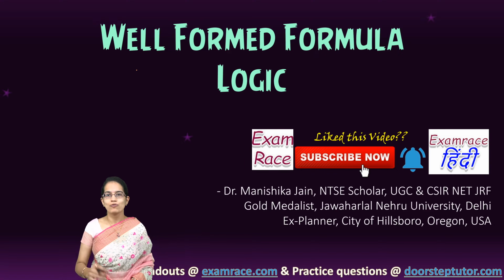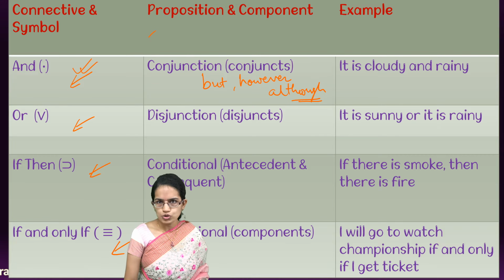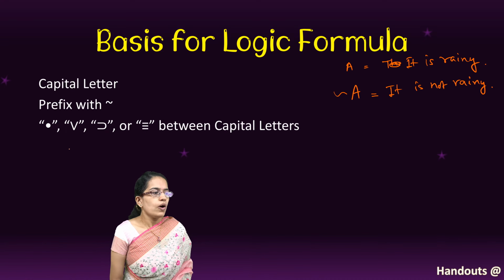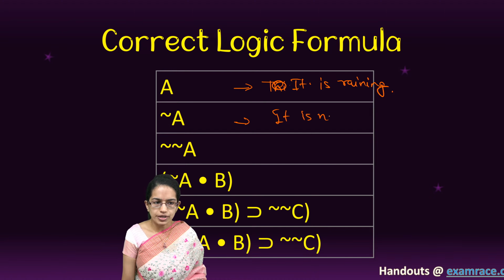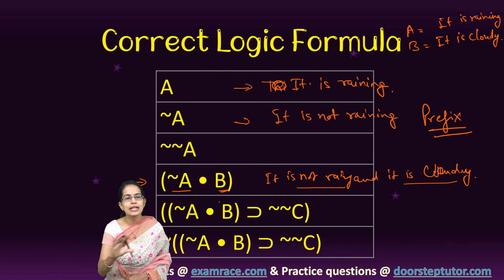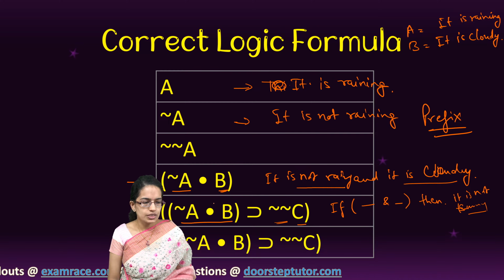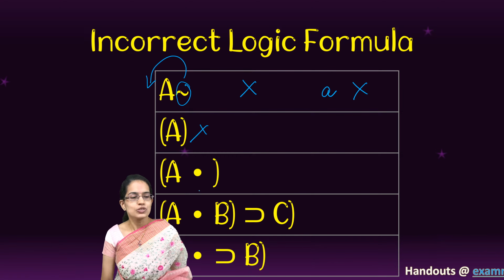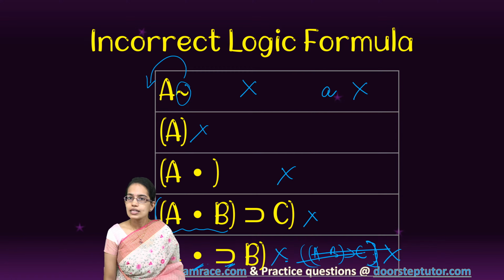Well Formed Formulas in Logic | Introduction to Logic - Correct & Incorrect Formulas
Chapters:
0:00 Well Formed Formulas in Logic
0:12 Truth Functional Connectives
0:46 Proposition & Component
1:24 Basis for Logic Formula
2:58 Correct Logic Formula
5:50 Incorrect Logic Formula